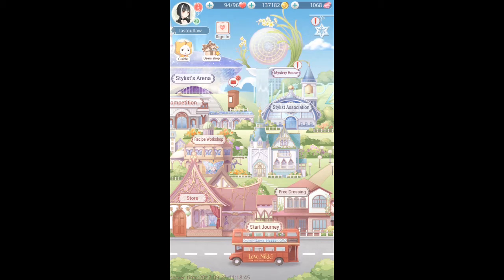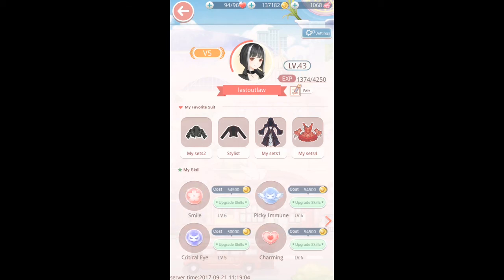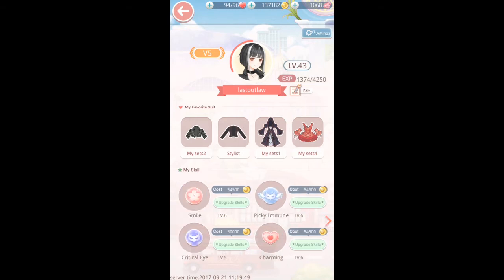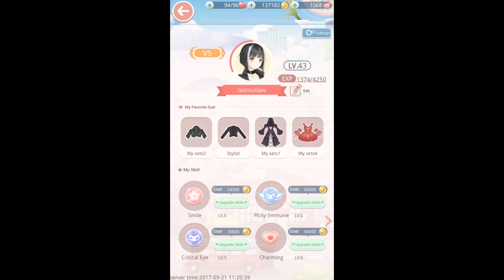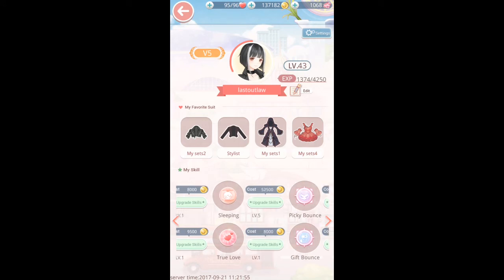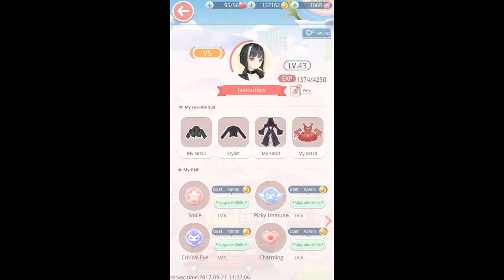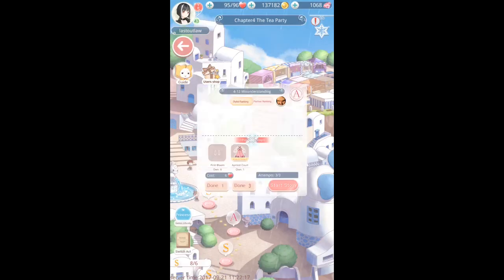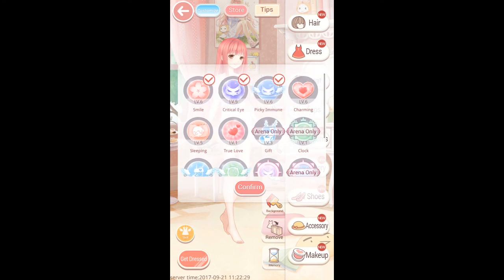Don't Neglect Your Skills! // Love Nikki Quick Tip